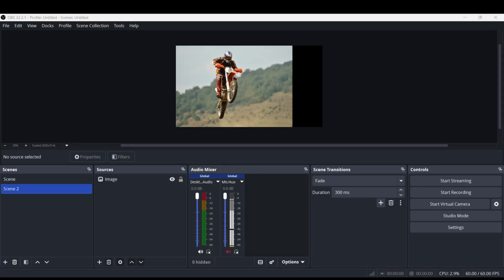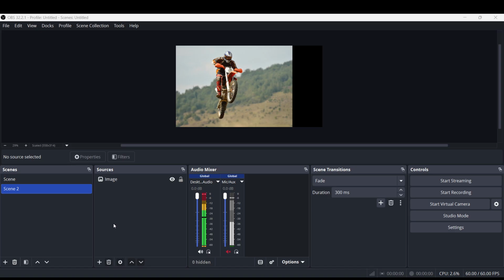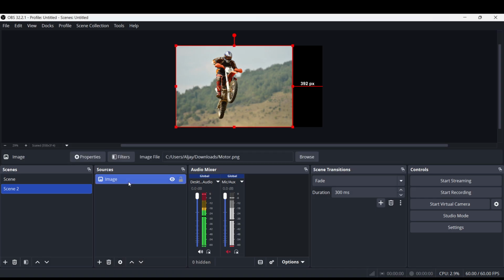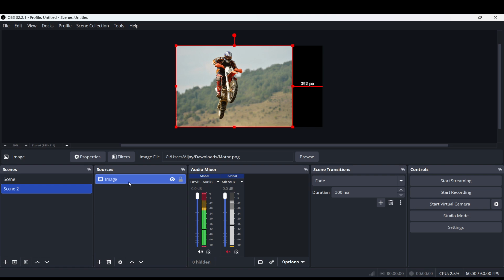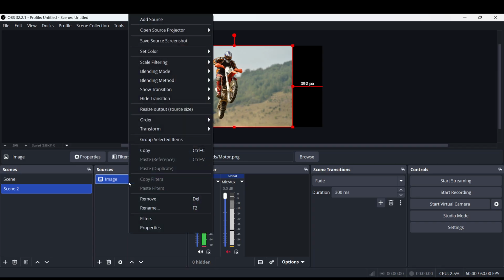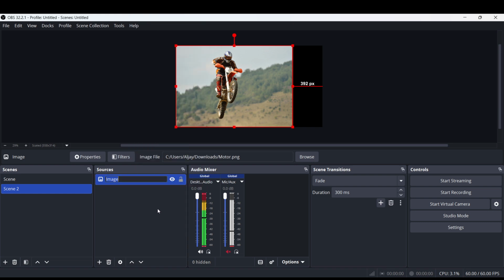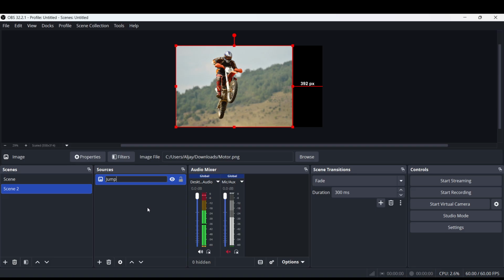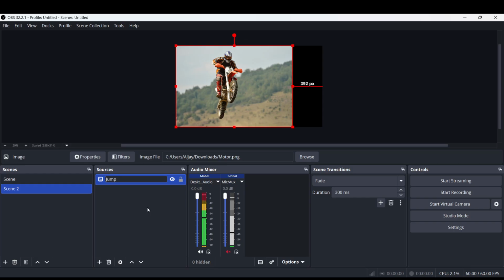How to Rename a Scene in Obs (Full Guide)